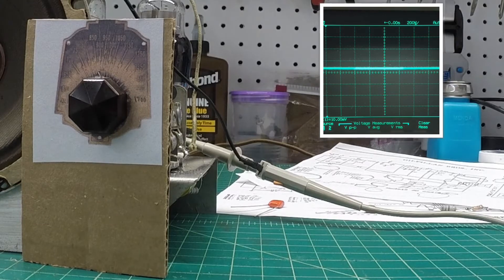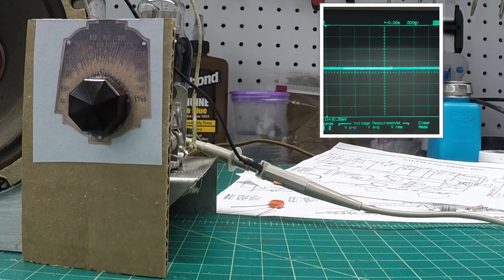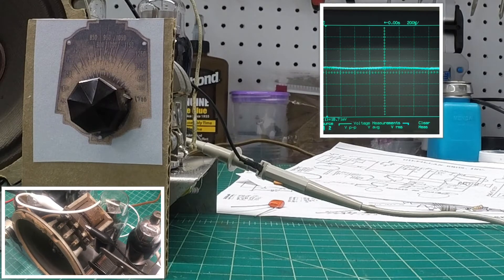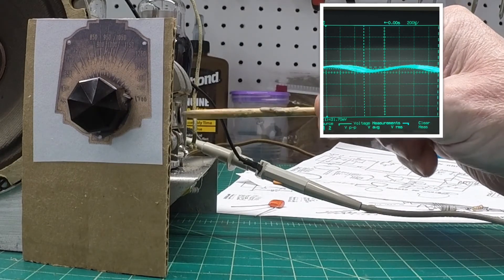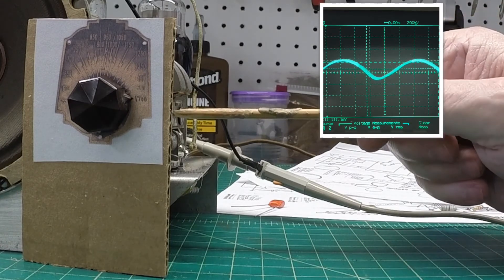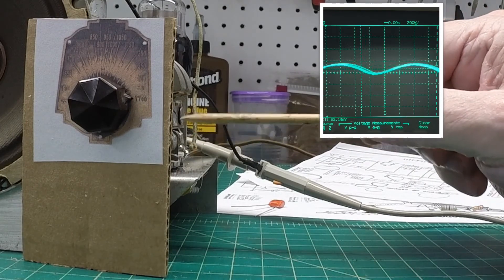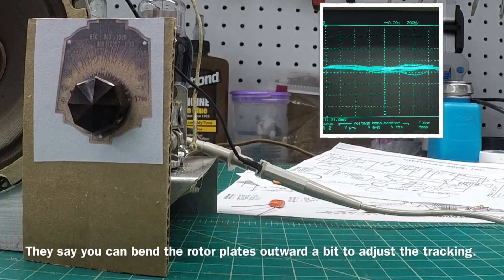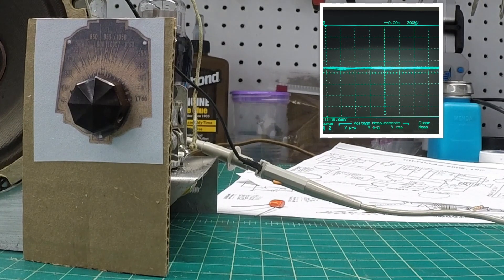Peter Pan Radio - Day 13 P1 (Making a Dial Scale + TRF RF Alignment)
Adjusting the two trimmers on the Tuning Condenser to align the Dial and to get the best performance out of the TRF Receiver.